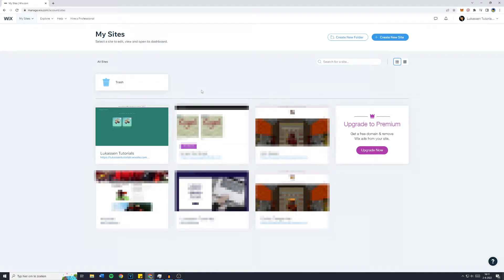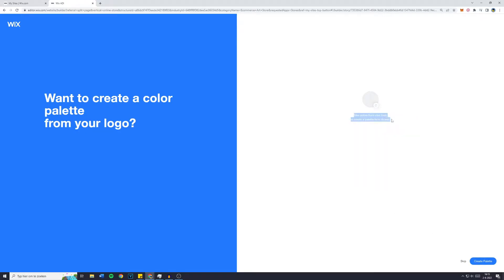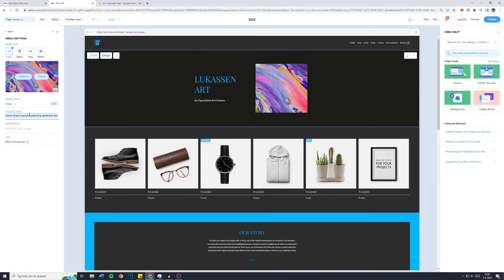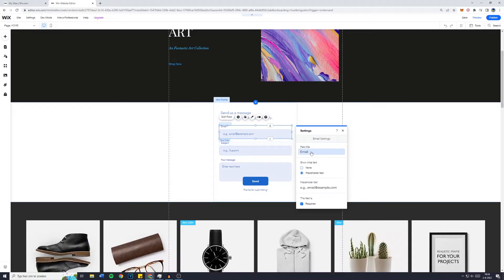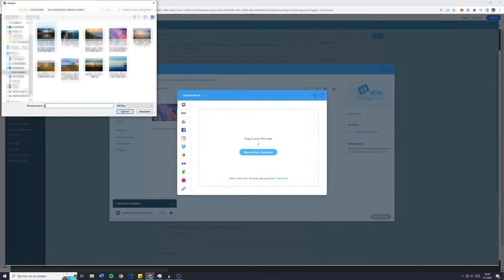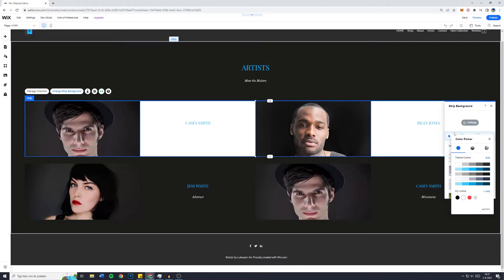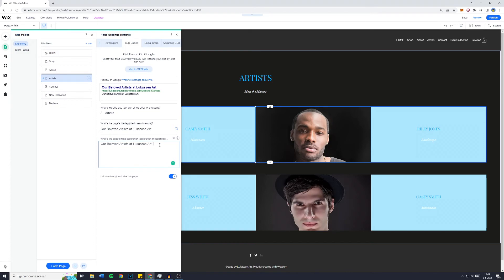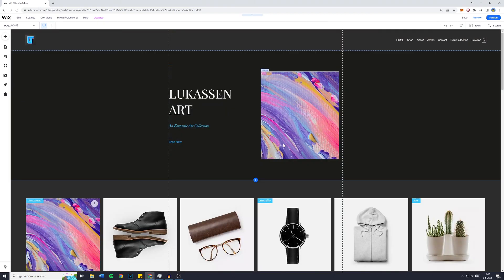How to Build Wix Art Website (in 2022) | Wix Art Portfolio/Store Tutorial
This tutorial is about how to build an art store using Wix. So if you want to learn how to create an art portfolio Wix website, this video is the video you are looking for!

Timestamps:
0:00 Create Wix Art Website
4:55 The Wix ADI Basics
8:29 The Wix Editor
9:22 Add Elements
10:28 Remove Empty Fields
10:41 Create A Store
15:20 Add Payment Methods (important)
17:50 Add Animations
19:00 Wix Website SEO
21:08 Set Up Contact Us Page (1/2)

I hope this tutorial - in which I showed you how to create an art portfolio Wix website - was helpful.

How to Build Wix Art Store Website (in 2022) | Wix Art Portfolio Tutorial